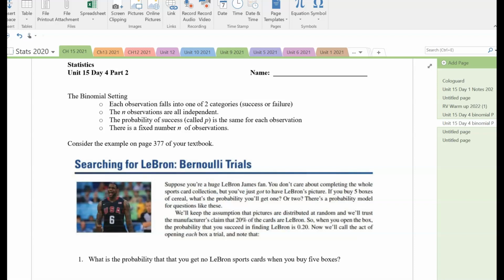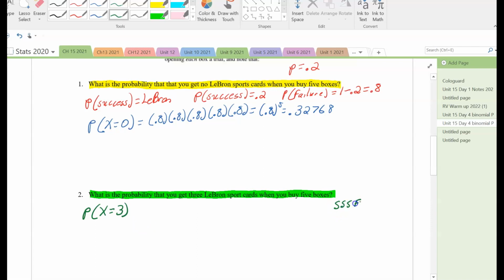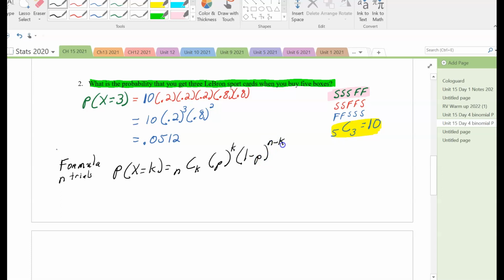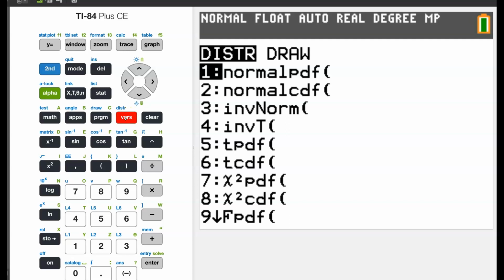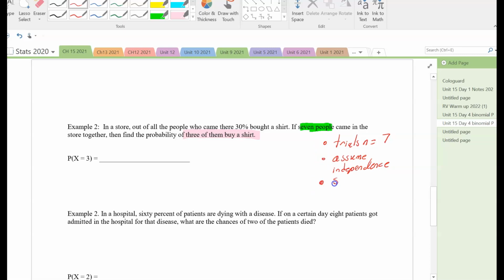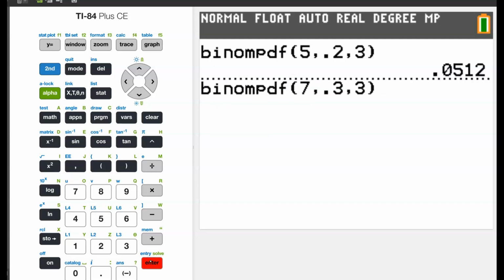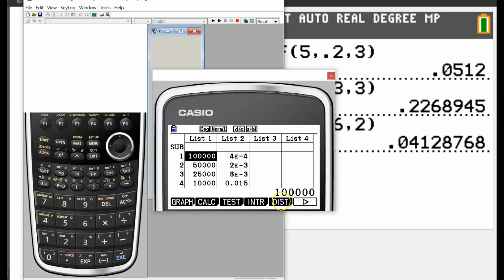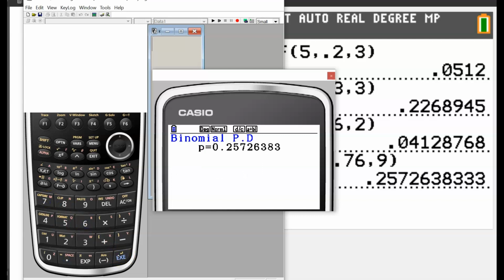Binomial Probability 2022